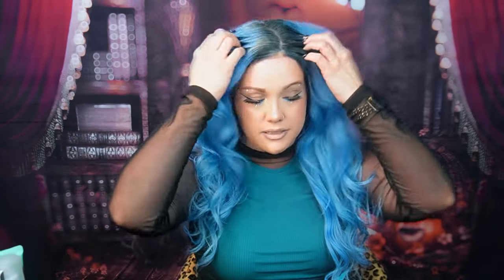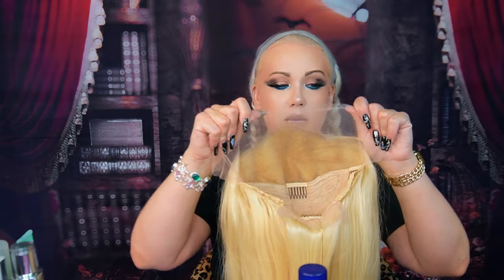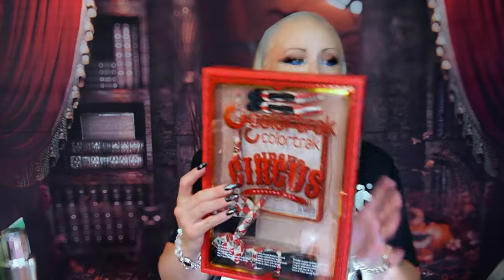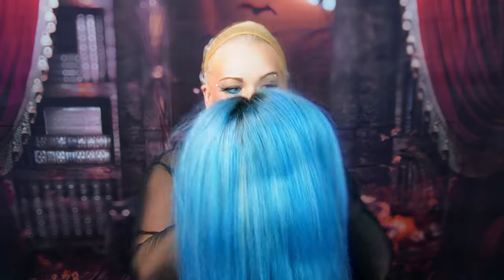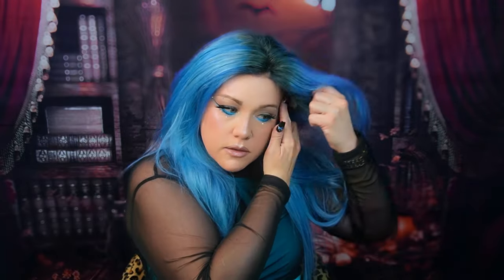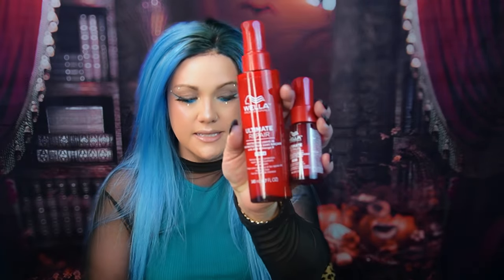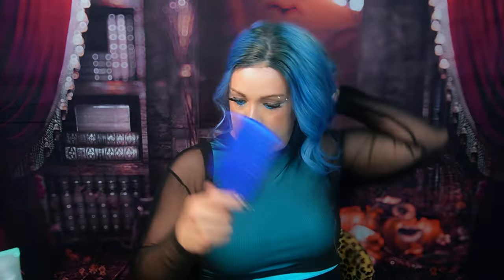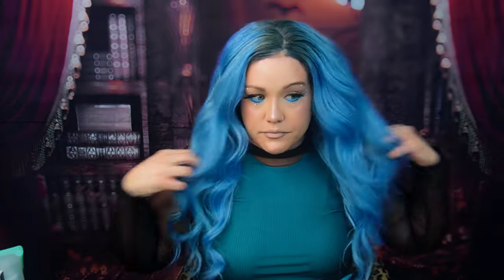Megan Fox: A Blue Wig Transformation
Welcome back to my Krystal Leandra YouTube Channel!

Today’s Video:
Transforming a blonde wig into a stunning shade of blue is a creative endeavor that requires both precision and imagination. First, the blonde wig serves as the blank canvas, ready to be infused with a vibrant hue. The process begins with careful preparation, ensuring that the wig is clean and free from any residue that might interfere with the dye. Next comes the selection of the perfect shade of blue, a decision that can greatly impact the final result. Whether opting for a deep navy reminiscent of midnight skies or a bright azure reminiscent of tropical waters, each choice carries its own unique allure. With steady hands and a keen eye, the dye is meticulously applied, saturating each strand with its newfound color. As the transformation takes place, the blonde fades away, replaced by the bold and captivating essence of blue. Finally, once the dye has set and the wig has been thoroughly rinsed and dried, it emerges as a masterpiece of color and creativity, ready to adorn its wearer with a touch of daring elegance. Megan Fox and her ocean blue hair from Coachella 2024 and how to DIY

Everything you need for this wig, I have linked in this list on Amazon

Follow me on LTK to shop all my favorite clothes!

Follow me on the Teleport App! To shop my personal closet!

✔️Use my link at GXVE Gwen Stefani Beauty!

PREVIOUS TOP VIDEOS FROM KRYSTAL LEANDRA •

(✿◠‿◠)  I love you guys- thank you for being such awesome fans!